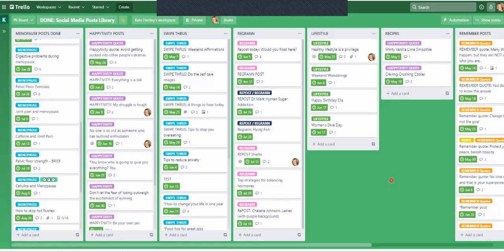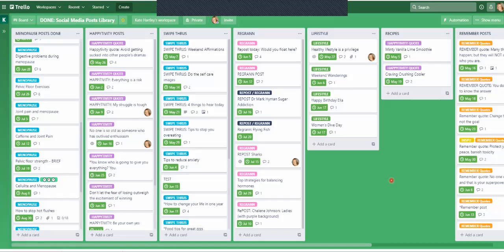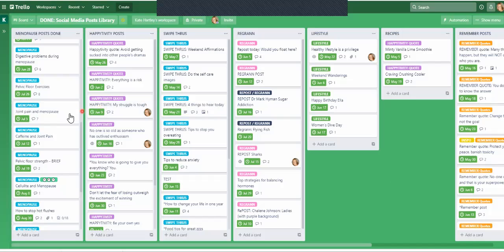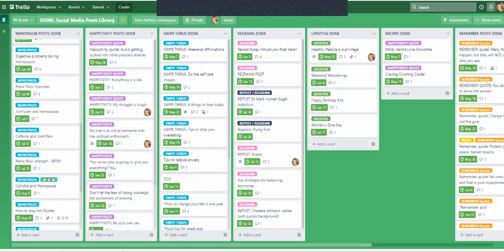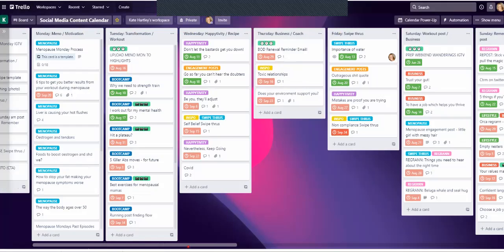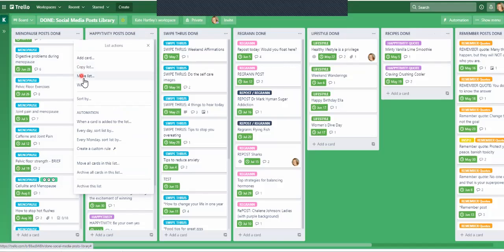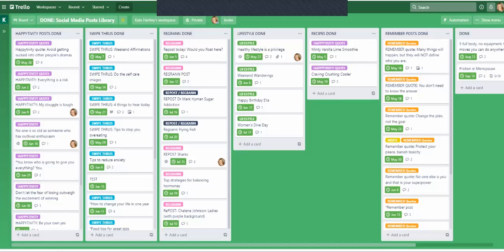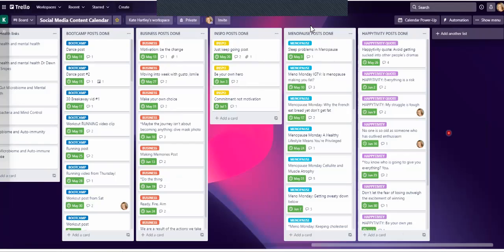Trello Series How to Move a List from One Board to Another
Like the idea of earning an income online by sharing your healthy lifestyle / journey and joining my online coaching team?

Apply to learn more about turning a healthy lifestyle into a profitable source of income: